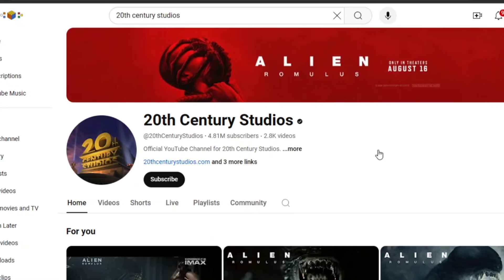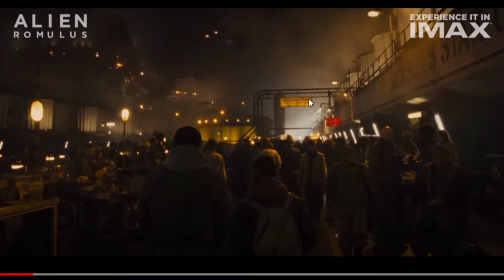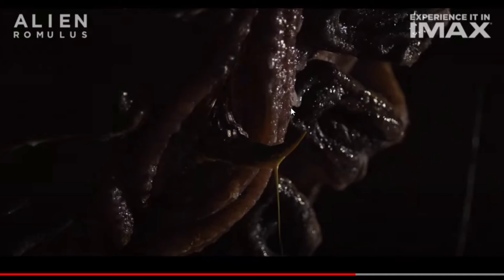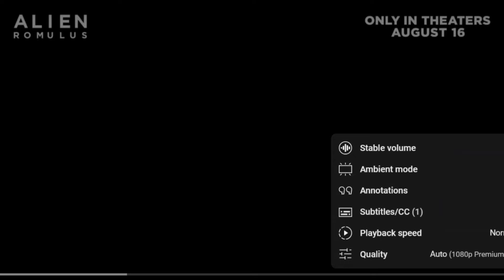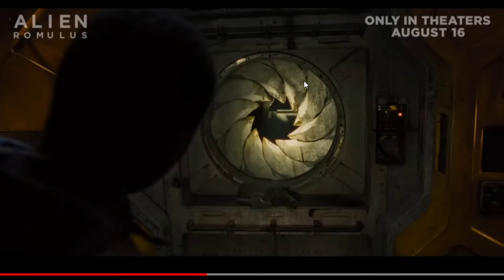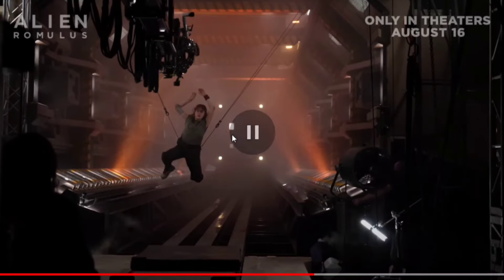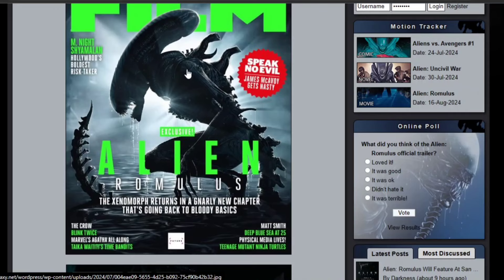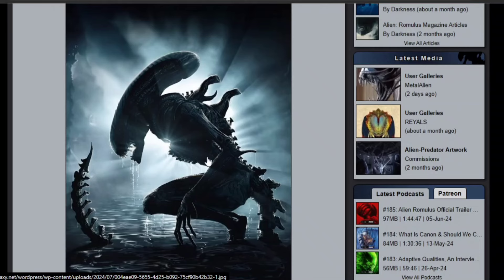New Alien Romulus Trailers Show New Footage - Full Analysis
A couple of new short teaser trailers for Alien Romulus as well as a couple of new images show even more footage for the upcoming Alien Romulus movie in this new trailer and article footage